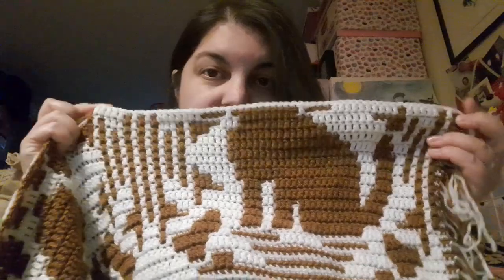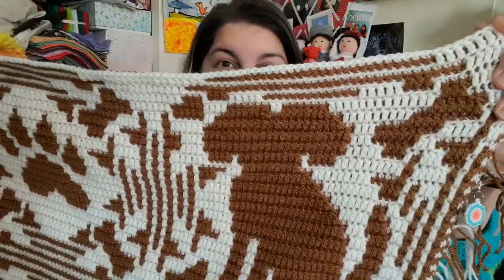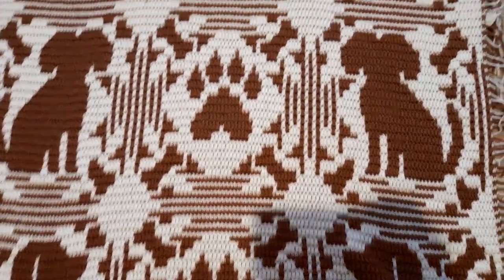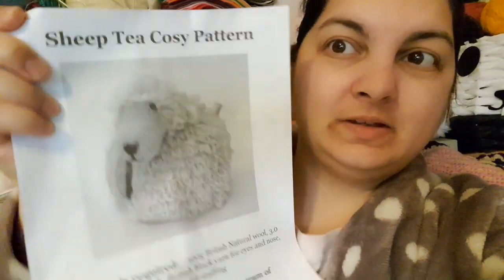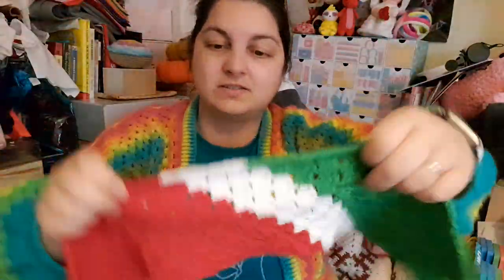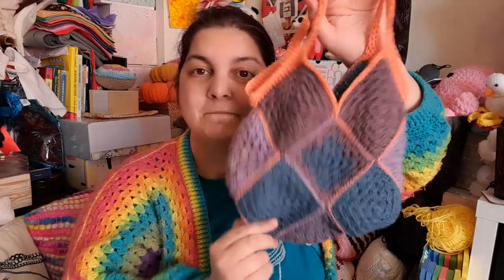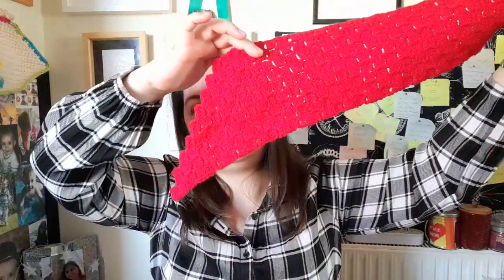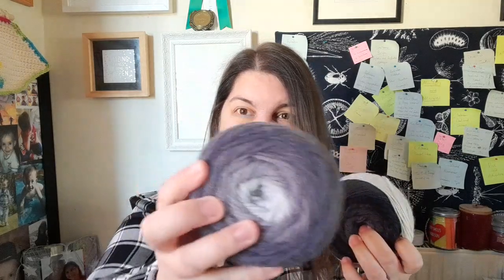The House of Langford ~ 24 Hour Crochet Challenge, What did I make?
Just how much can I achieve in 24 hours?

I put my crocheting to the test this half term and decided to embark on a 24 hour crochet challenge over Easter weekend. However being in my mid thirties, it quickly became apparent that I am no longer able to stay awake for 24 hours unlike when I was a teenager. Nevertheless I persisted and completed the challenge over a couple of days with some finishes to boot.

I began the challenge knowing that I wanted to get my Lucky Puppy blanket complete first, as this is a test piece and has a deadline. However despite having an idea of what I wanted to do afterwards, it just didn't feel right to start something new when I have a huge WIP list that needs to be cleared. I ended up going through the list and finding projects that really didn't need much more attention in order to be completed and am surprised at my finishes.

Finishes list:
~ Lucky Puppy blanket (just needs a border now) - pattern by Robin Parent @crochet.with.may
~ Turquoise pumpkin
~ Grinch C2C scarf
~ Granny square bag

WIP to continue:
~ Granny rocks jumper

So what have I learned?
~ As already mentioned above, I can't stay awake for 24 hours anymore
~ I can complete 5 rows of mosaic crochet in an hour
~ C2C grows quick when you're actually focused on it
~ I like to finish things
~ I apparently leave projects at 90% finished before moving onto something new
~ Most of my projects are in DK yarn and I seem to love using 4mm hooks
~ Also crocheting for long periods of time really is an arm workout!

Would I do this again?
I most certainly would and am already planning my make list for the next time, however should I continue to plough through WIPs or try something new?

Do let me know what you think of this challenge and what you think I should work on next as I'd love to hear your input too.

~ Maddison